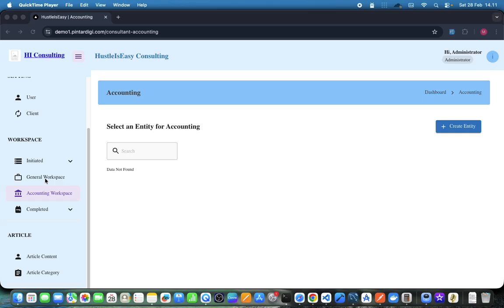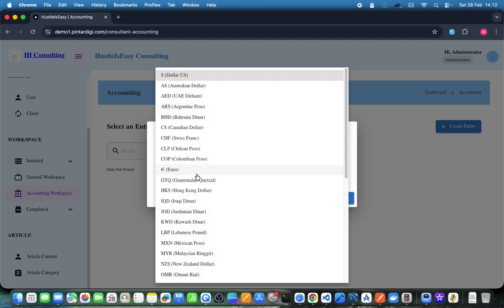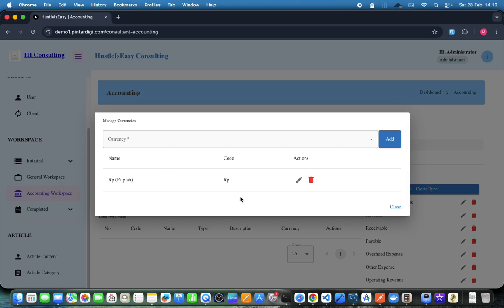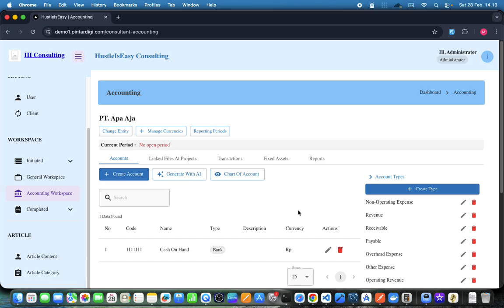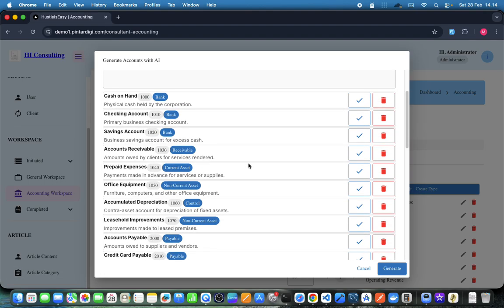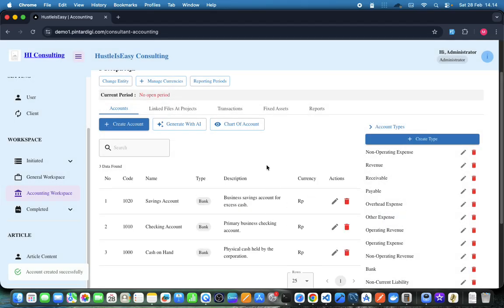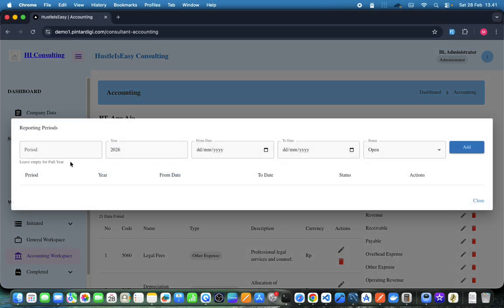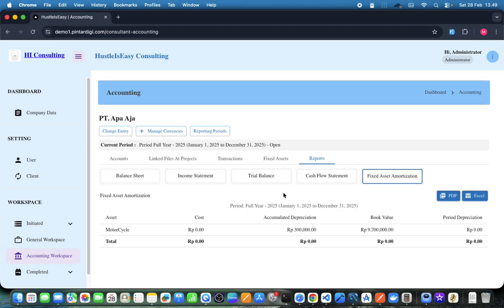Automate Your Bookkeeping: Full Accounting Plugin Demo for Consultants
Master the Accounting Module: From Setup to Financial Reports

Hello Fellow Consultants!

In this comprehensive tutorial, I walk you through our powerful Accounting Module. Whether you are managing a single entity or complex projects, this plugin is designed to streamline your workflow. We cover everything from creating a new entity and generating a chart of accounts with AI, to processing OCR data and generating automated financial reports.